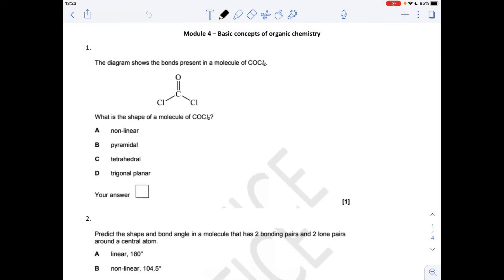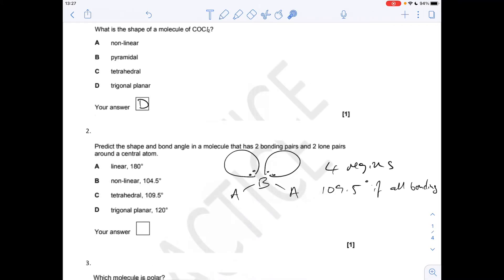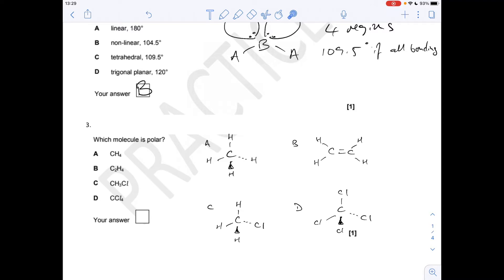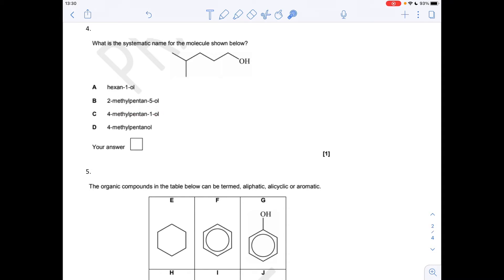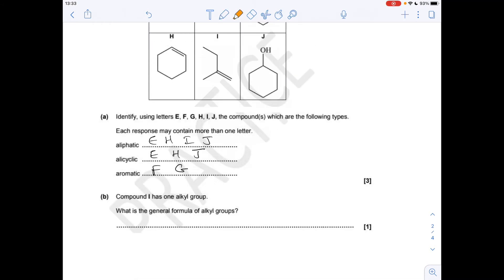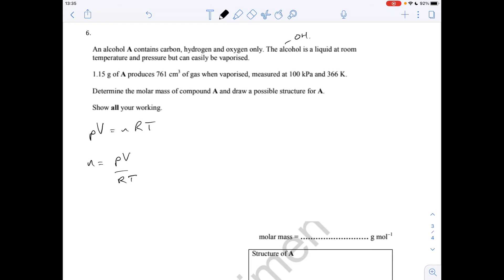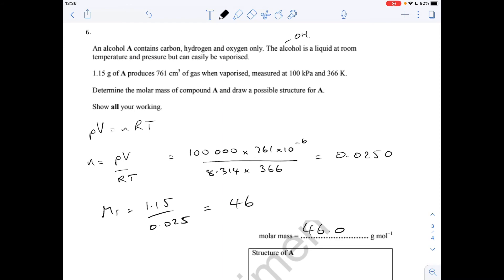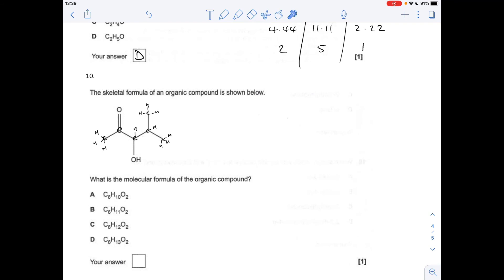Test Yourself A level Chemistry - Basic Concepts of Organic Chemistry